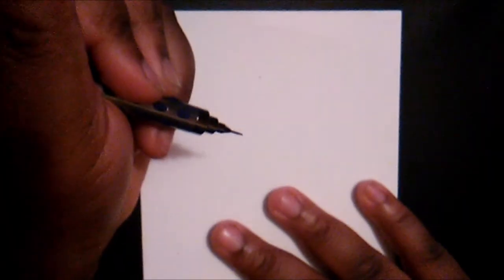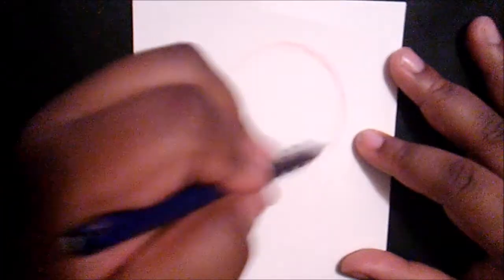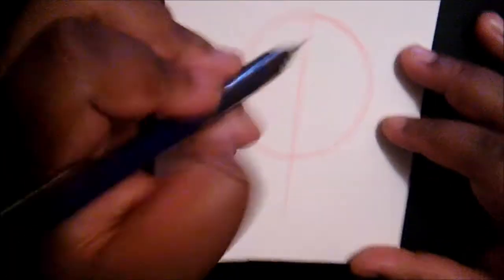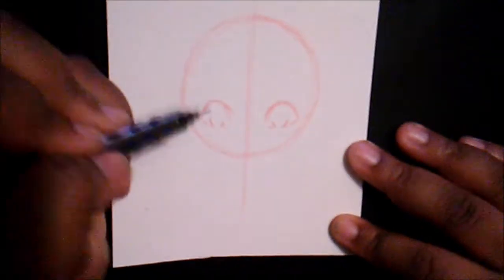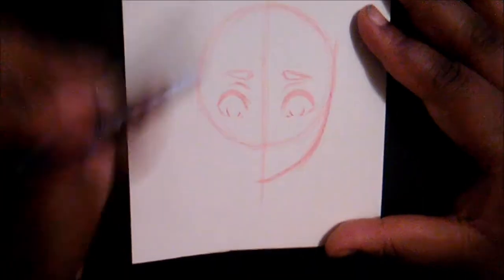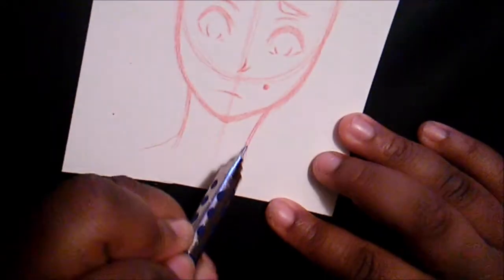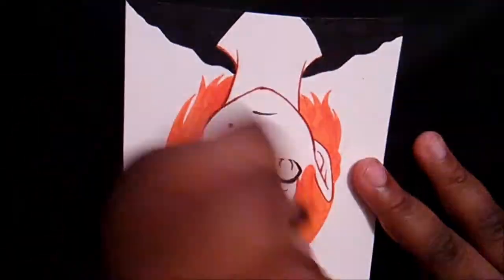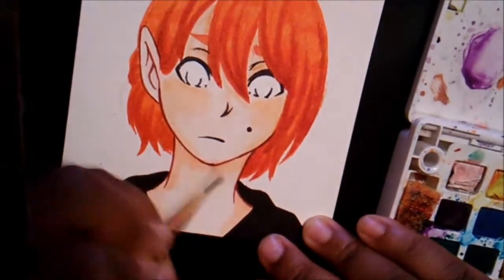How To: Draw A Face Mah Style!!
I got lots of requests to do this, so here it is!